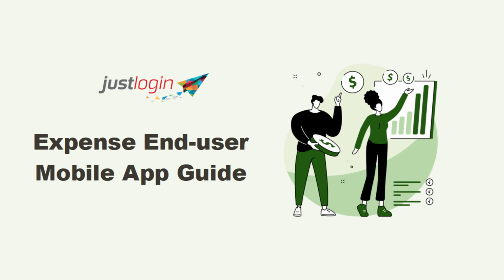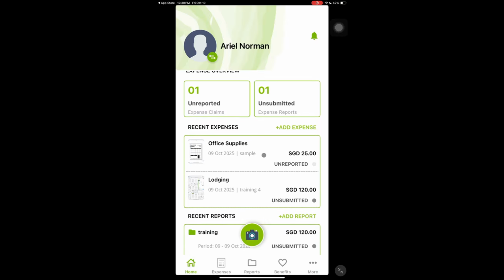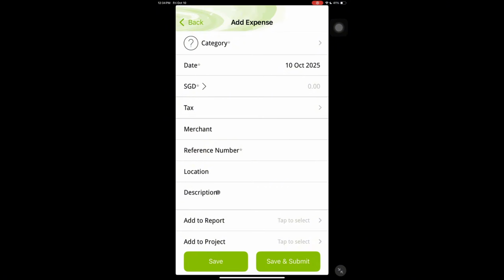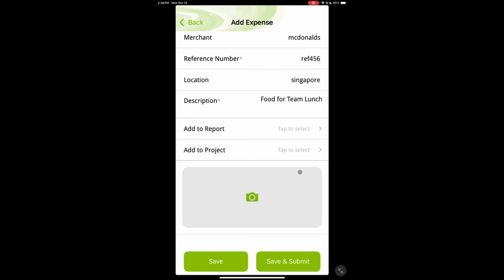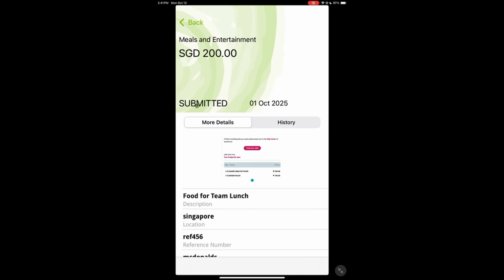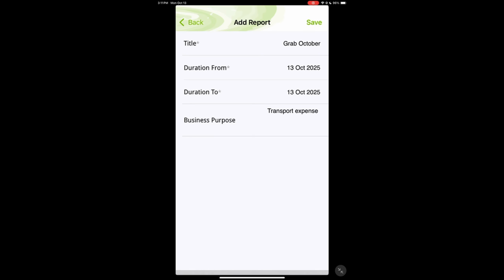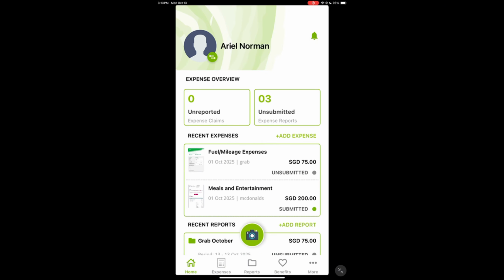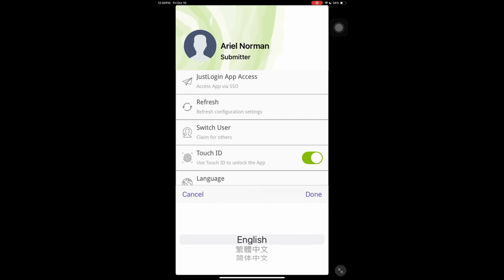AI-Powered Expense Claims: Scan Receipts, Extract Currency & Auto-Categorise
In this video, we’ll show you how to easily manage your expense claims on the JustLogin Mobile App.

You’ll learn how to:
📱 Submit new expense claims on the go
🧾 Attach receipts using your phone camera
✅ Track claim status and approvals in real time

Whether you’re travelling for work or managing expenses remotely, this step-by-step guide will help you handle everything smoothly — right from your mobile device.